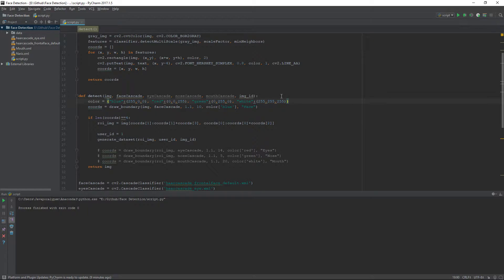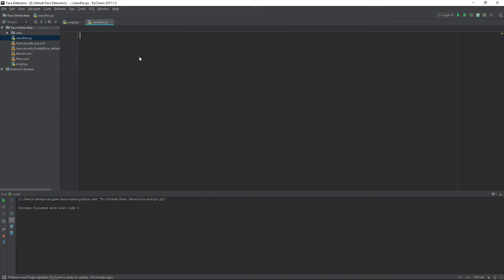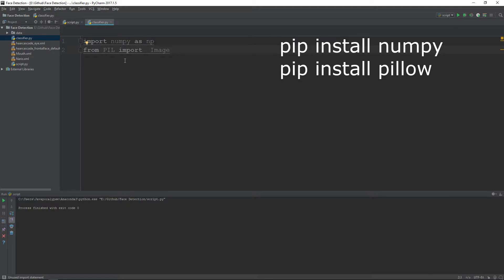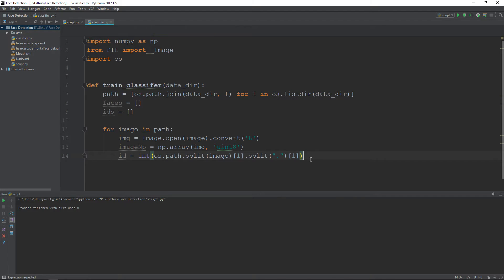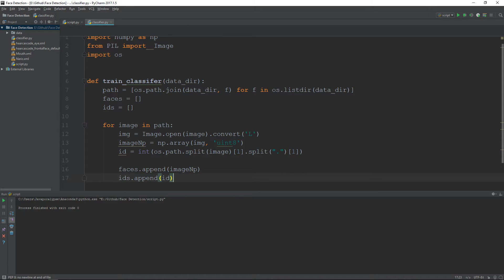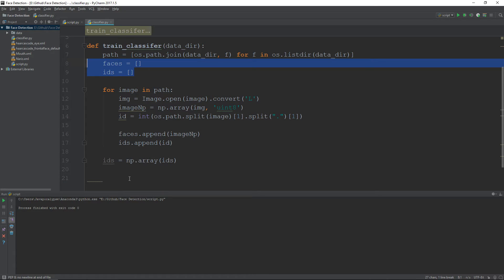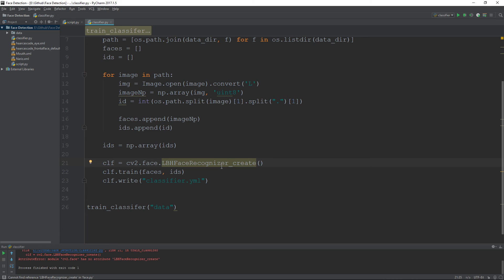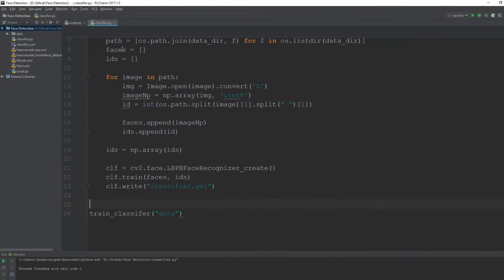Training Classifier to Recognize a Person | Real Time Face Recognition in OpenCV with Python p. 5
In this tutorial series, we will do real time face detection and face recognition. Face detection will include detection of face, eyes, nose and mouth by using Haar Cascade in OpenCV with Python. Face Recognition will include training our very own classifier to recognize a face.